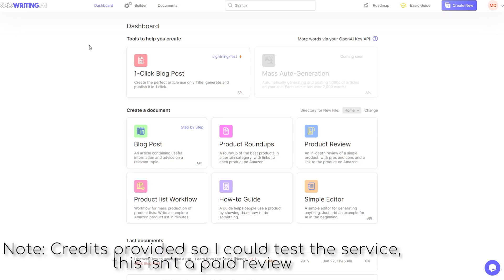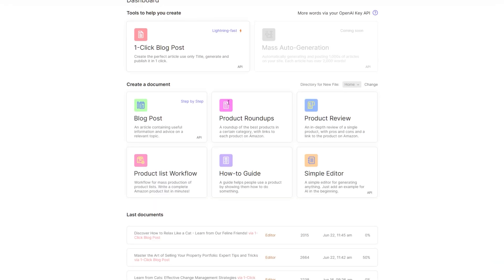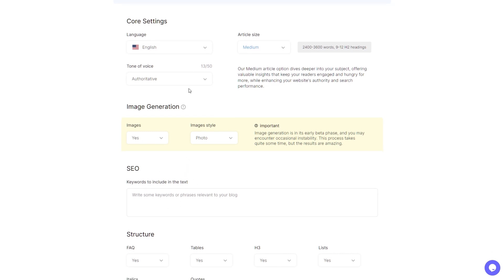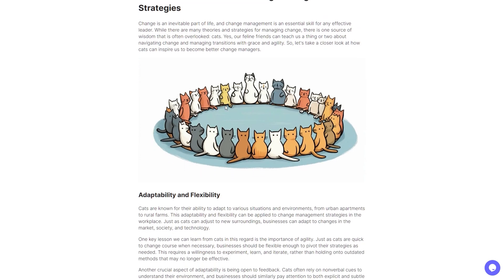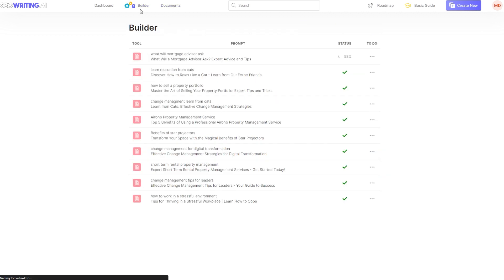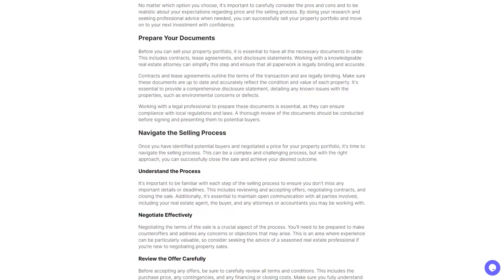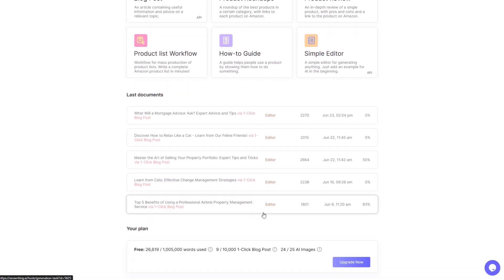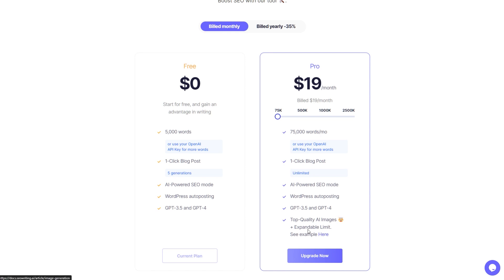Unlock One click blogs with images with SEOWriter